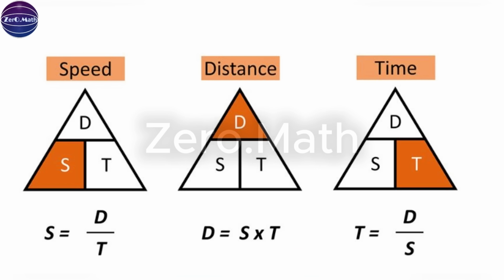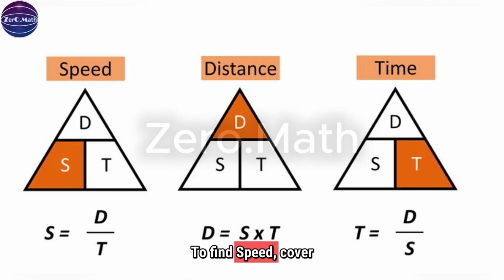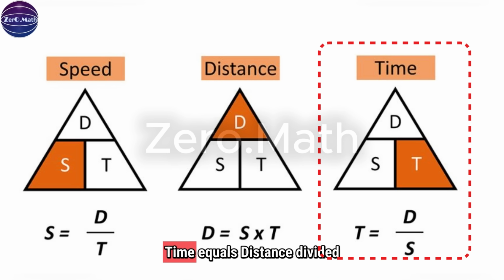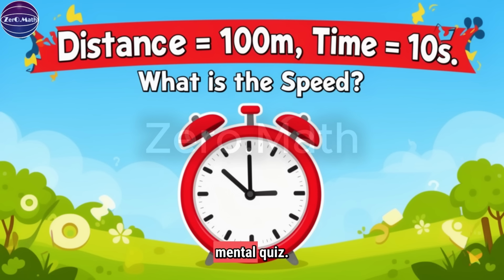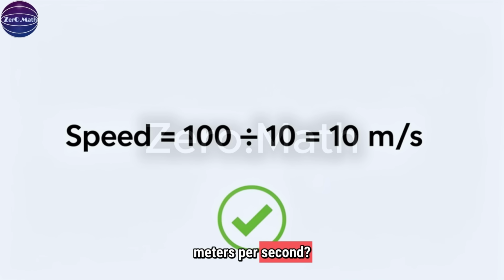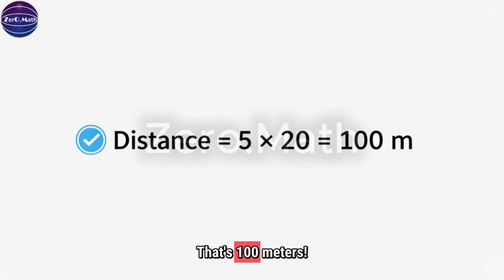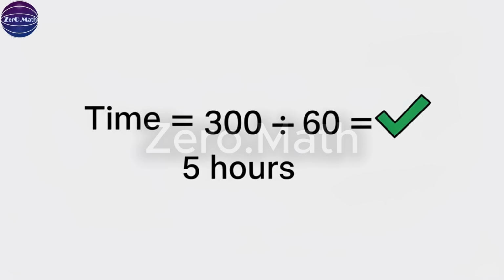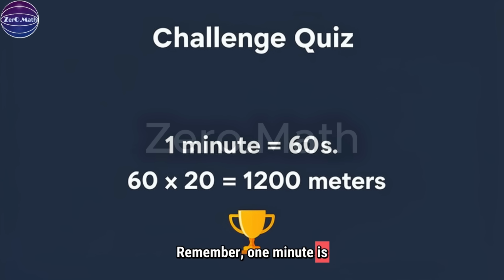Time Speed Distance Tricks | Fastest Method with Examples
Struggling with Time, Speed, and Distance questions? 🔥 Learn the fastest and easiest way to master this topic so you never forget it again! In this video, we simplify the core formula and solve different types of problems step by step to boost your speed and accuracy.

Time, Speed, and Distance is one of the most important topics in mathematics, especially for competitive exams like JEE, SSC, Banking, and school exams. If your basics are clear, you can solve questions in seconds and score higher with confidence.

📚 In this video, you will learn:
• Basic formula: speed = distance / time
• How to convert units correctly
• Shortcut tricks to solve faster
• Average speed and relative speed concepts
• Practice problems with clear solutions

🎯 How we will learn:
We will break down the concept using simple explanations, logical steps, and real examples so you can understand deeply and apply instantly in exams.

⏱️ Key Highlights:
00:00 Introduction
00:40 Basic formula explained
02:00 Unit conversion tricks
03:30 Shortcut methods
05:30 Practice questions

👨‍🎓 This video is perfect for:
• Competitive exam aspirants (SSC, Banking, JEE)
• Beginners who want strong fundamentals
• Anyone looking to improve calculation speed

💬 Comment your doubts and I’ll help you solve them

Master Time, Speed, and Distance today and make problem-solving faster and smarter!